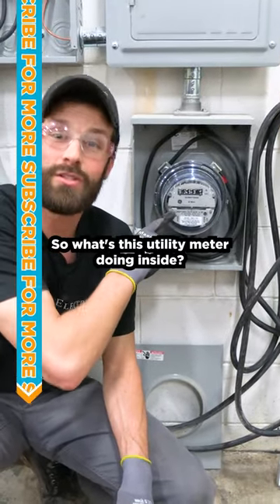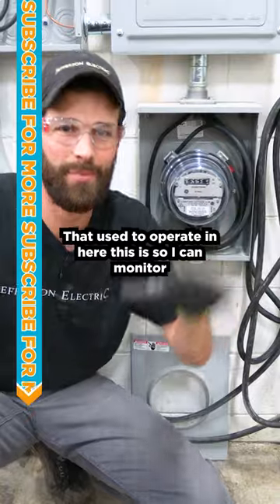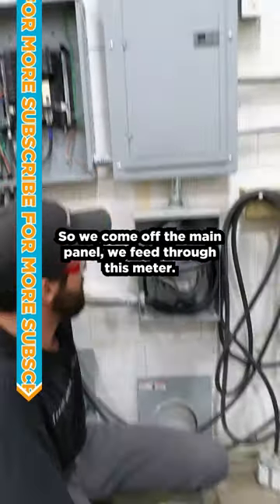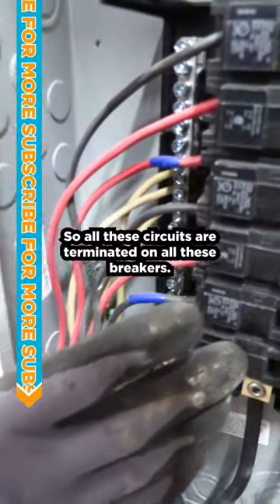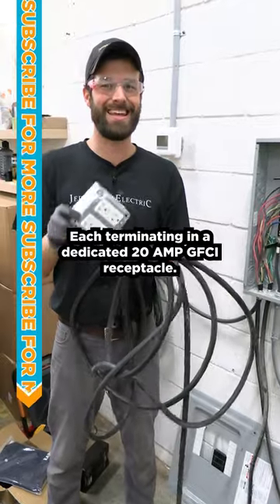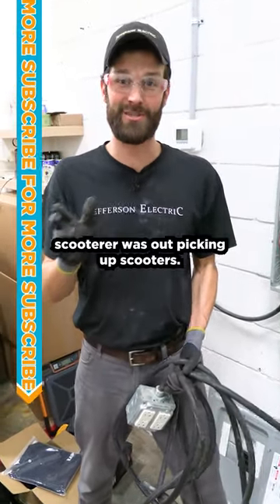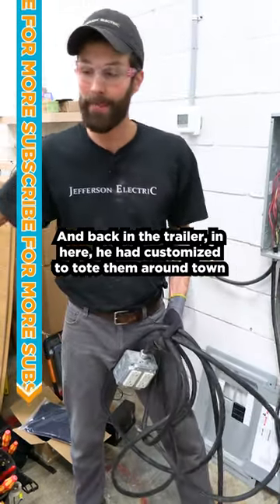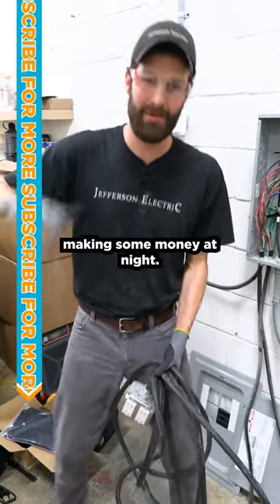What's this utility meter doing inside?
What’s this utility meter doing inside? And who needs this much power in this small of a space?! This is a quick, clever job we did for a local entrepreneur.